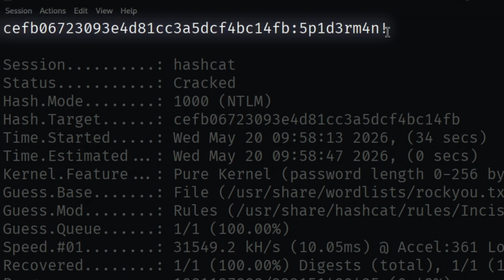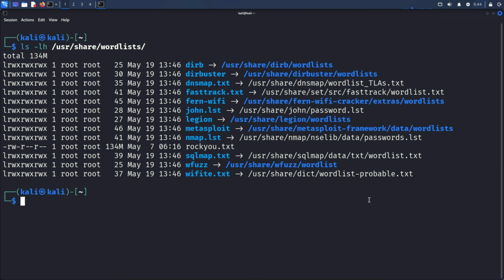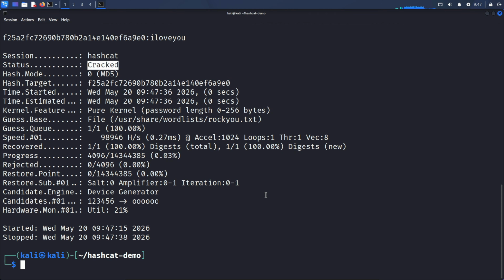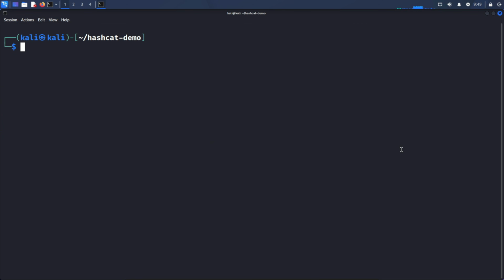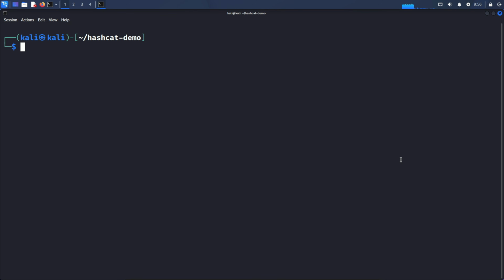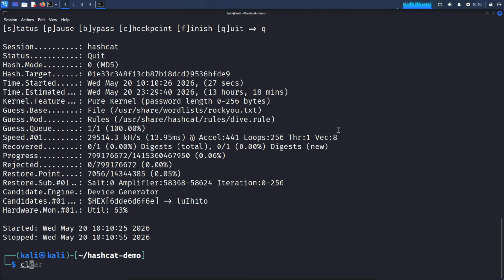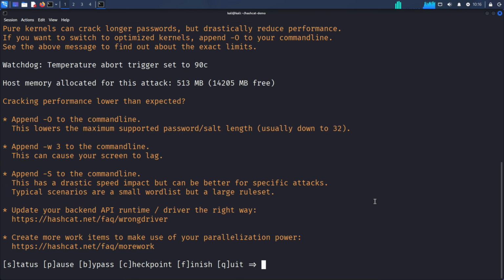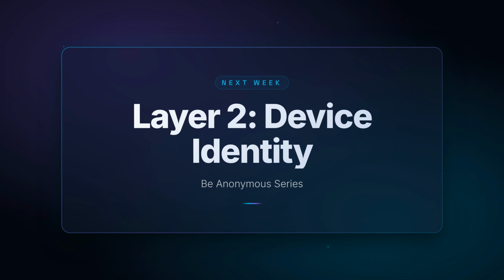How to Crack Passwords using Hashcat in Kali Linux?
Learn how to crack passwords using Hashcat in Kali Linux with dictionary attacks, rule-based mutations, and brute force techniques explained step by step.

Welcome back to Tech Sky! In this Hashcat tutorial, you'll see five real password cracking demonstrations using MD5 and NTLM hash types with the famous rockyou wordlist. We'll cover dictionary attacks, the right Hashcat rule files for different password mutations, when to use brute force instead, and exactly why complex passwords resist cracking for hundreds of days.

We start with simple passwords and gradually increase the difficulty. You'll learn how to crack common dictionary passwords in seconds, how leetspeak mutations defeat basic wordlist attacks, why choosing the right Hashcat rule file matters more than picking the biggest one, and what happens when you try to brute force a truly random password. The final demonstration reveals exactly how long a properly constructed password resists cracking, even with all the power of modern hardware.

By the end, you'll know how to test your own passwords against the same techniques real attackers use, plus four critical defenses that protect against ninety nine percent of password based attacks.

Everything demonstrated is for security research and defensive auditing only. Test only systems you own or have written permission to access.

⏱ CHAPTERS:
00:00 - Intro
00:48 - Setup
03:30 - iloveyou
05:22 - 3l3ctric
08:04 - 5p1d3rm4n!
10:40 - dxrcti
13:01
15:03 - Defense

🛡 RESOURCES:
Hashcat Official Documentation

🏆 MASTER TIER MEMBERSHIP:
Click "Join" to access the complete Hashcat command reference document, the Master Library Discord channel, and the full Be Anonymous deep dive series including Layer 2 Device Identity dropping next week.